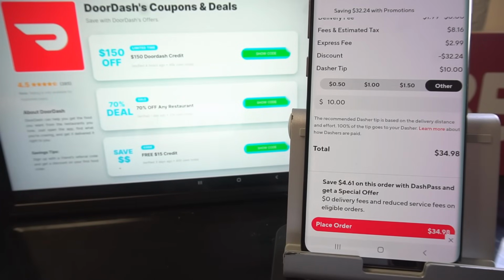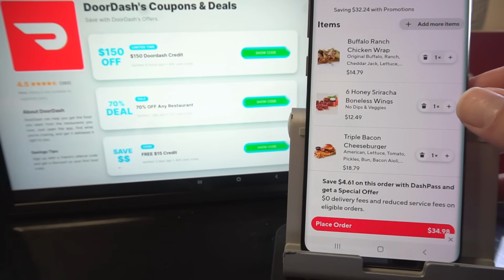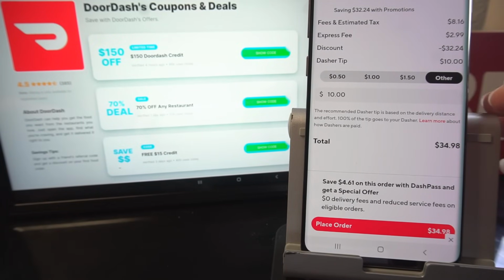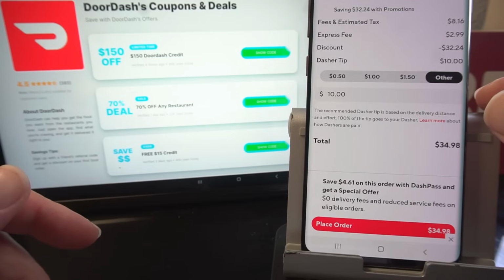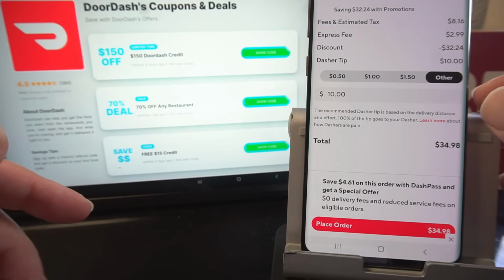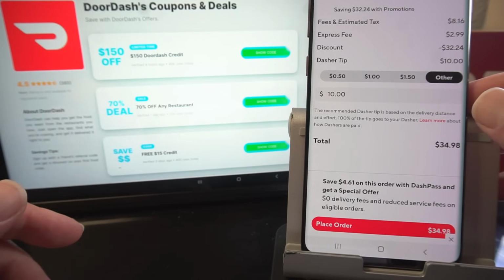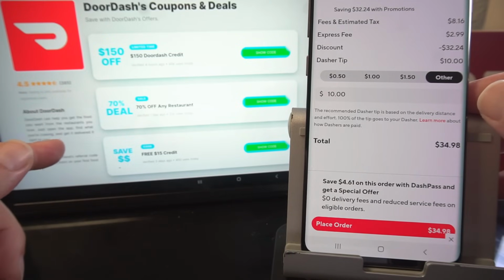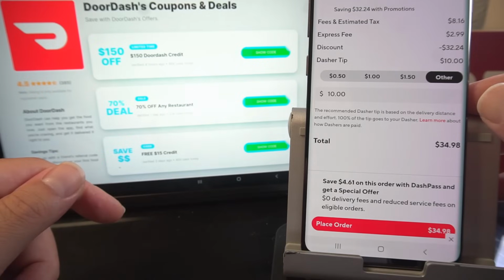Unlock Massive Doordash Promo Codes 70% Off Your Entire Order + BOGO Deals & Fresh Coupons in 2024!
Hey everyone! I'm thrilled to share some amazing online deals I recently stumbled upon. Guess what? I managed to snag an incredible 70% Doordash discount that worked for my entire order! And the best part? This Doordash Promo Code isn't limited to just one item; it's site-wide and also works for new or existing members! That means you can save big on any restaurant from Doordash, whether you're in the mood for some delicious BBQ or amazing Asian food!

I simply couldn't resist the allure of this Doordash Promo Code, so I indulged myself in three fantastic items at a fraction of their original prices: Buffalo Ranch Chicken Wrap, 6 Honey Sriracha Wings, and a Triple Bacon Cheeseburger – all for just $34.98! Can you believe it? 3 items at such an unbelievable discount!

If you're itching to score similar Doordash coupons, swing by the page on my channel or watch the step by step tutorial to get started. Thanks for tuning in guys!